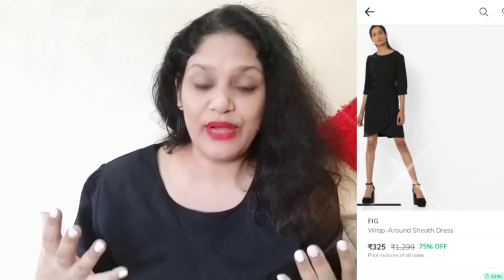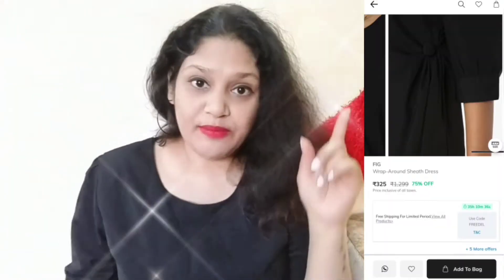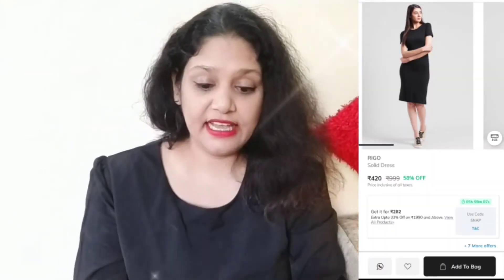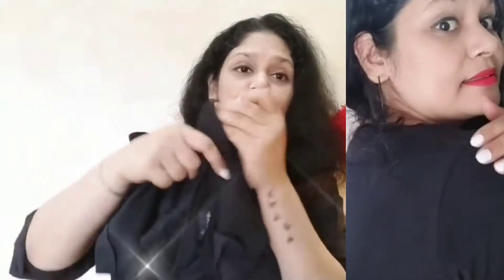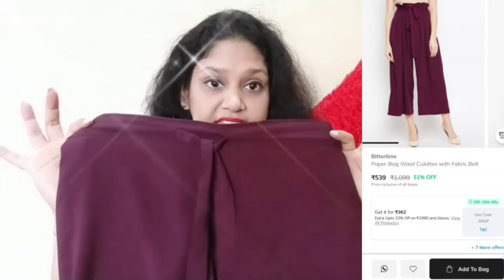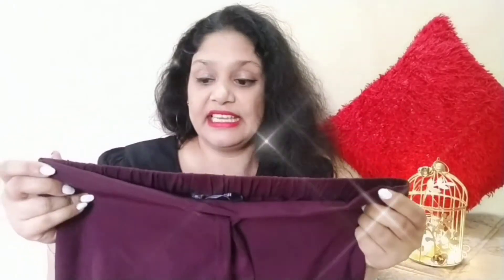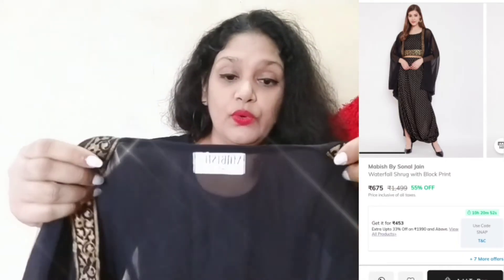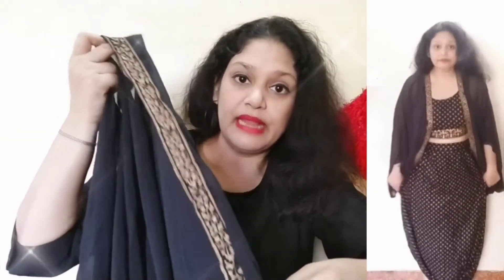Ajio shopping haul|ajio dress haul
Products Links